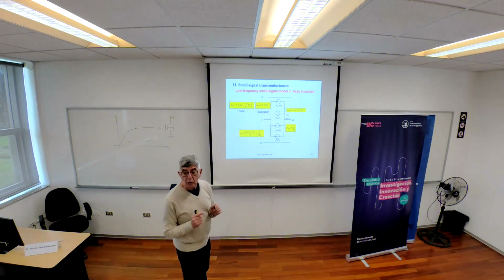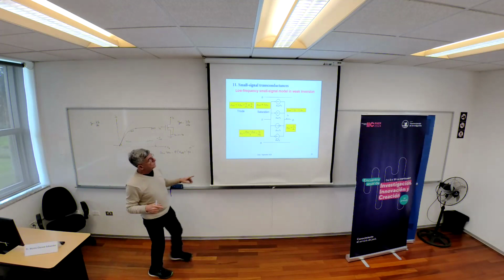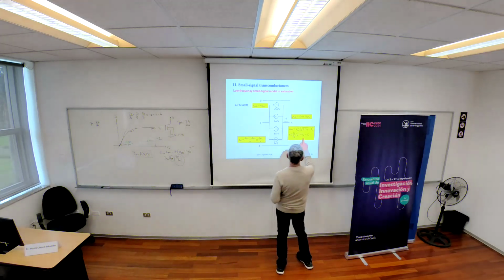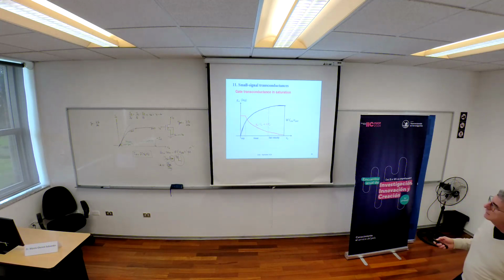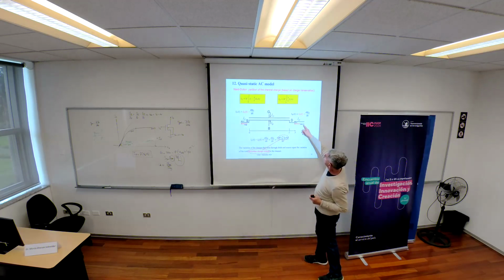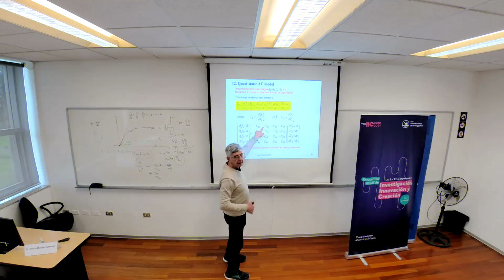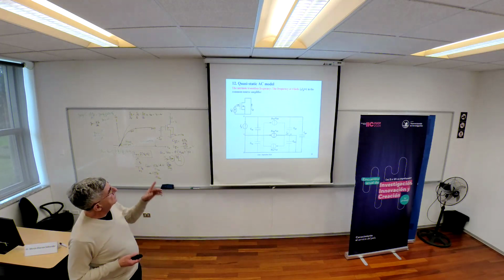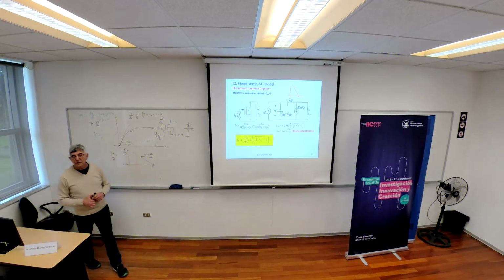The advanced compact mosfet model and its application to the design and simulation of basic circuits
Curso parte 2
The advanced compact mosfet (ACM) model and its application to the design and simulation of basic circuits

The inventions of the bipolar transistor and the integrated circuits in the past century were the most important milestones for the development of the semiconductor industry. The past six decades have witnessed an extraordinary growth of the electronics industry, supported by the evolution in semiconductor technologies. The sales of the semiconductor industry in 2022 reached an amount around $ 600 billion and are projected to grow to more than $ 1 trillion by 2030. In this talk we will look through some of the most important events in the evolution of the semiconductor industry as well as in applications that have been a driving force of the semiconductor business. To conclude this talk, the ongoing research at the Integrated Circuits Laboratory of the Federal University of Santa Catarina will be presented.

🗣️ Expositor:
- Dr. Márcio Cherem Schneider

🤝 Conocimiento al servicio del país